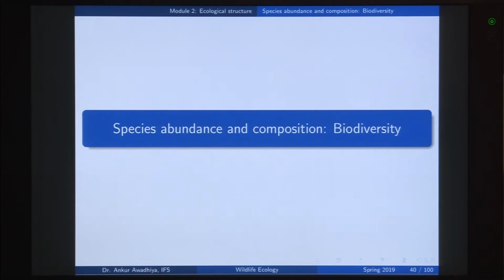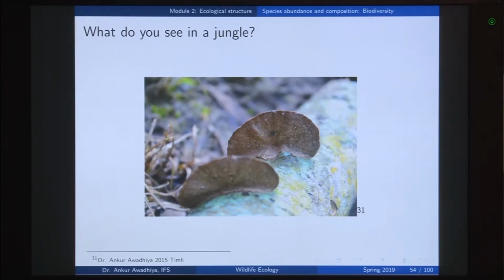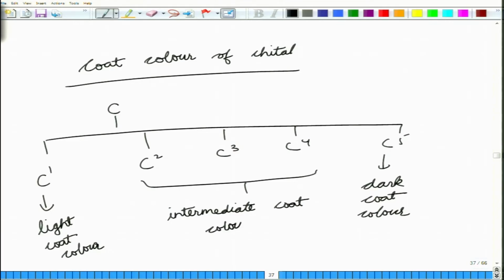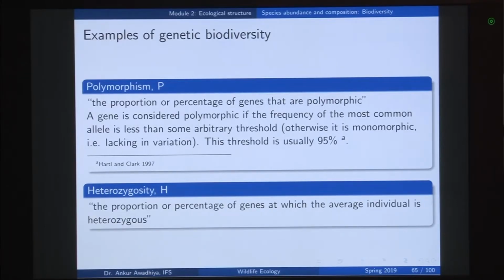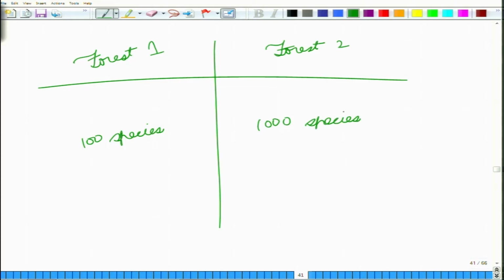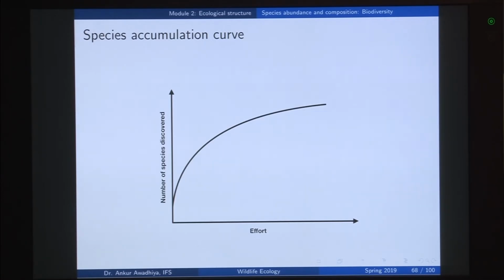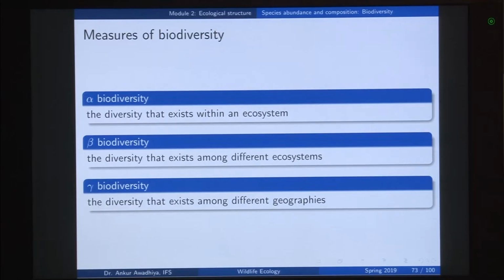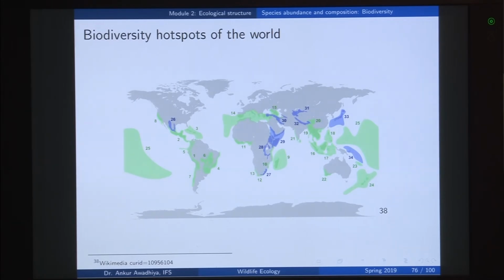noc19-bt09 Lecture 05-Species abundance and compostion: Biodiversity